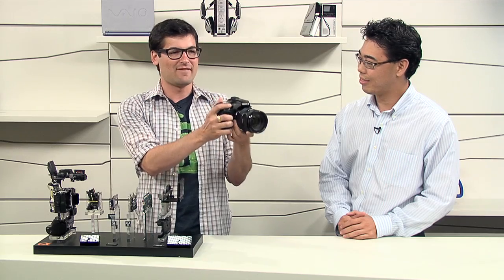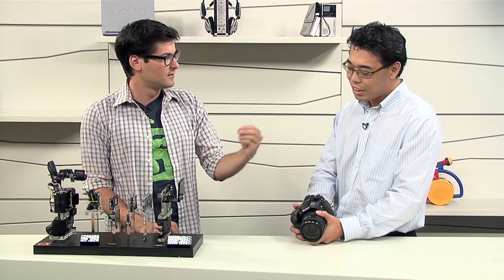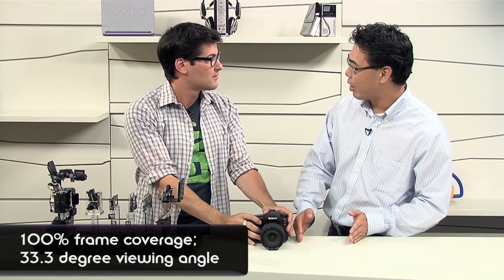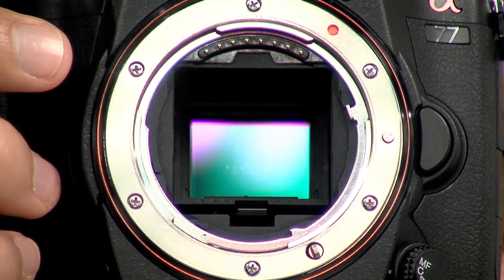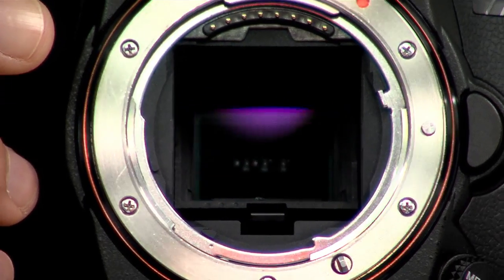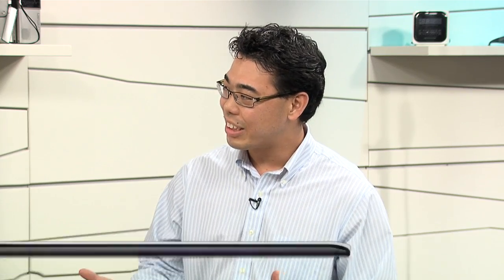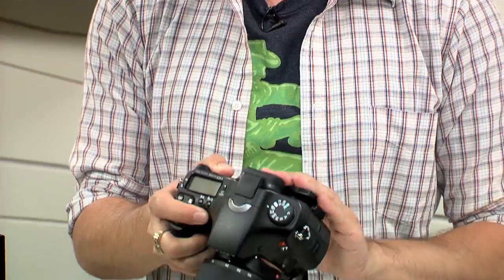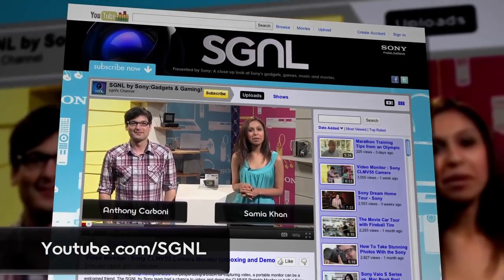Sneak Peek! New Sony a77 DSLR Camera & Kit Lens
SGNL by Sony had a unique opportunity to demo the new Sony a77 DSLR camera and kit lens. With Kenta, a member of our camera product team, on hand to answer our pressing questions, we had a chance to learn about the latest inside the a77 and also understand the future of previous digital cameras like the a700.

And if we didn't get to all the questions you might have, we're collecting questions from now until September 9th , and will ask the product team to answer as many as they can for folks. You can ask your questions below, via YouTube comment. and we'll be sure to share more photos taken with the new A77 along with the Q&A towards the end of September before items start hitting doorsteps.